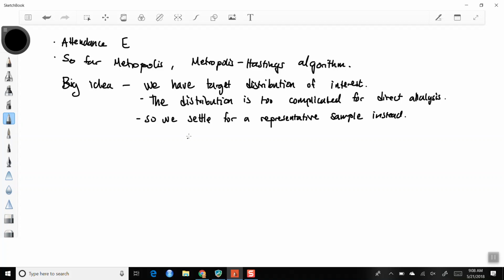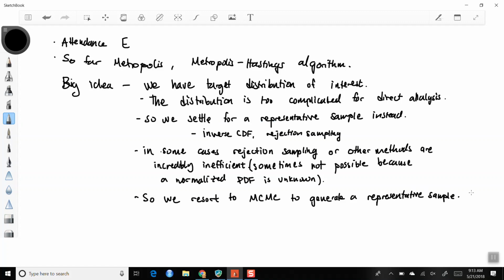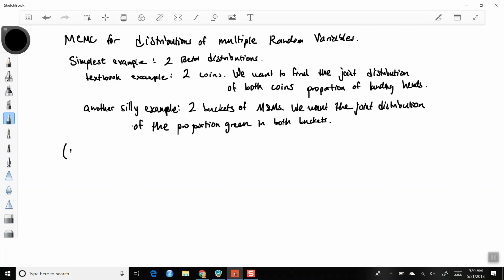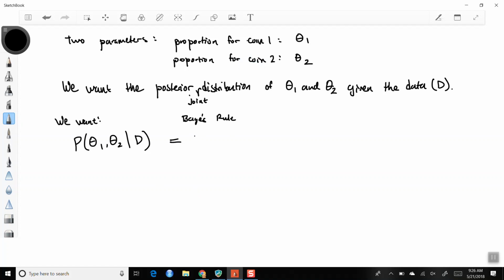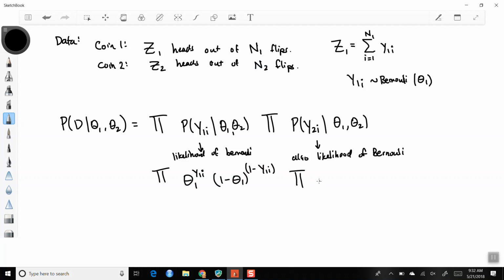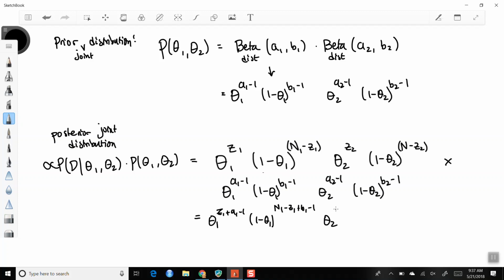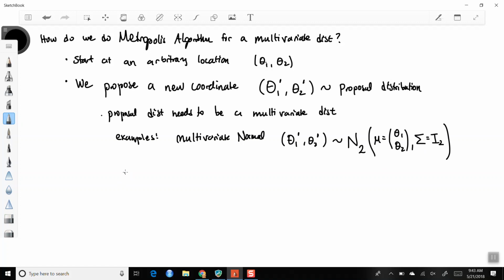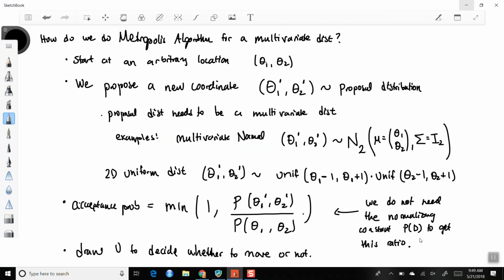5 21 2018 Stats 102C Lec 1